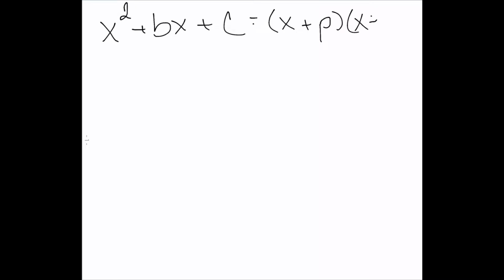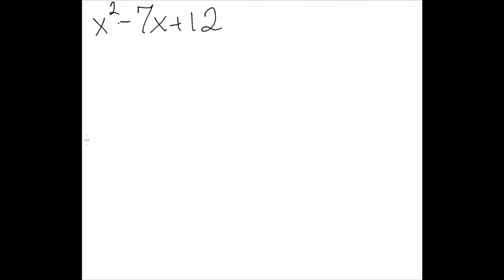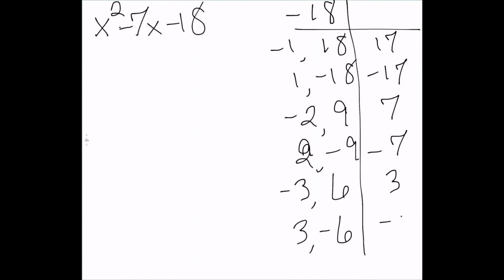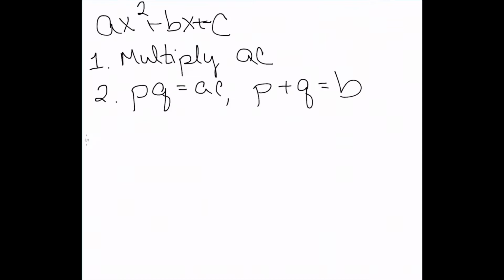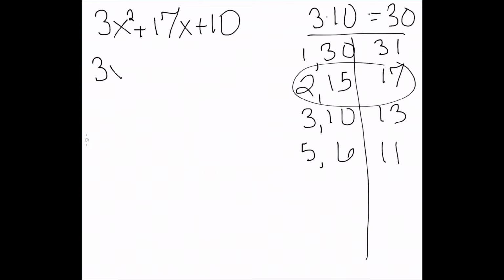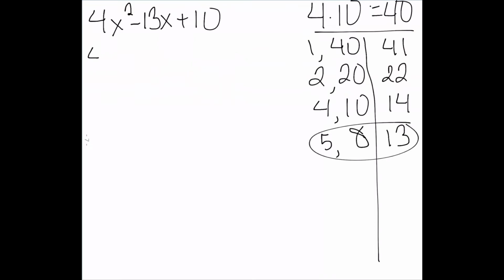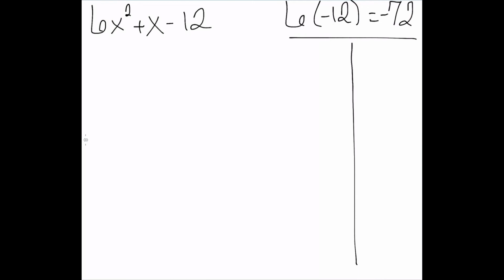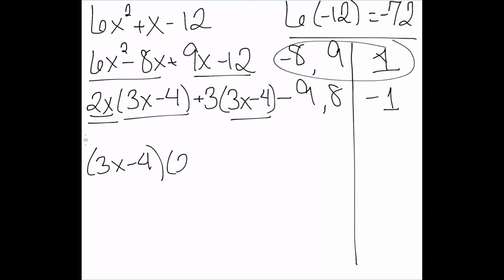Factoring Trinomials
I discuss how to factor trinomials with a = 1. I then show how to use the ac method to factor trinomials with other values of a.